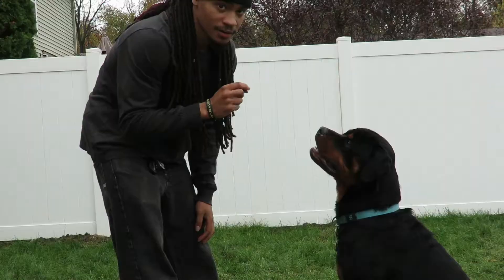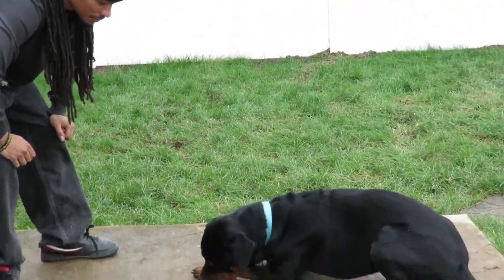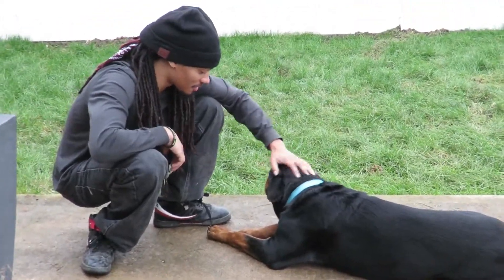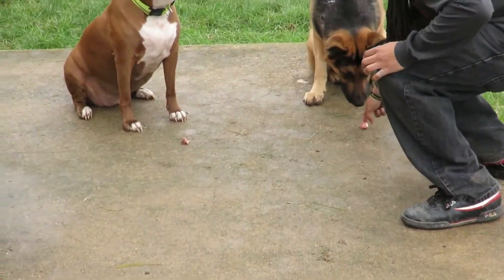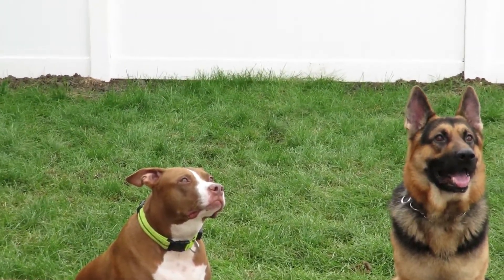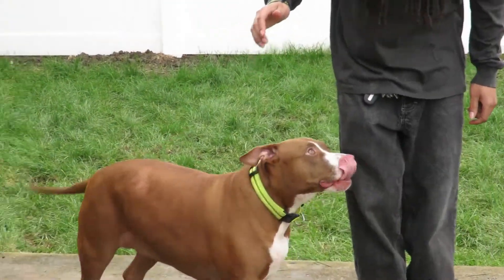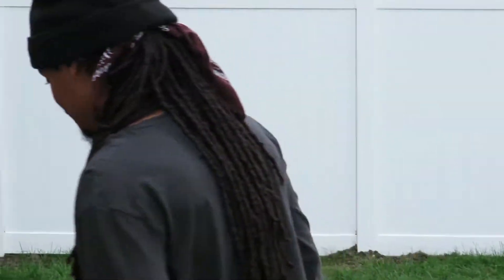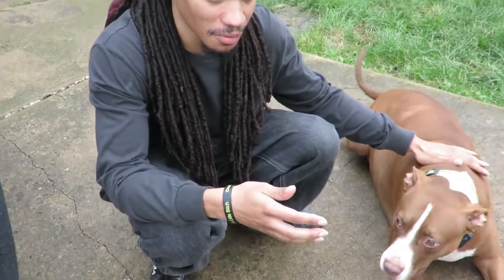Training the "leave it" command with my dogs!!|Best you'll ever see!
Let's see if my dogs have what it takes to be the ultimate "leave it" Champions. be sure to like, subscribe and comment down below. let me know how well trained your dogs are on the "leave it" command.

video editing software